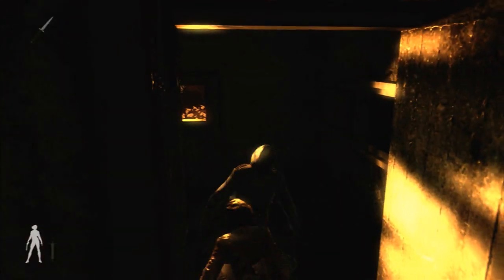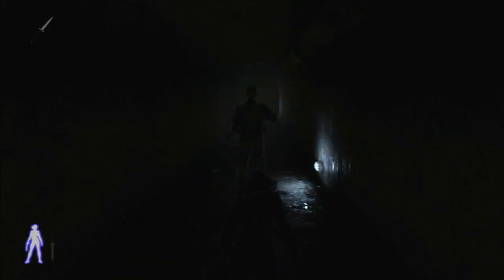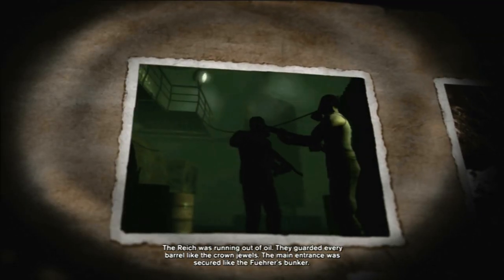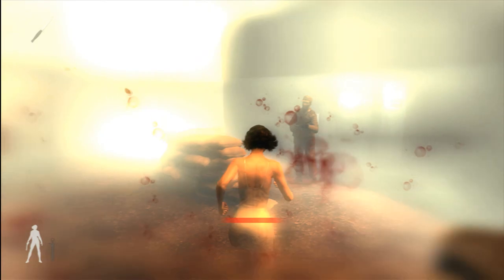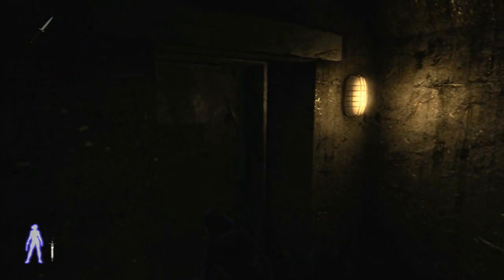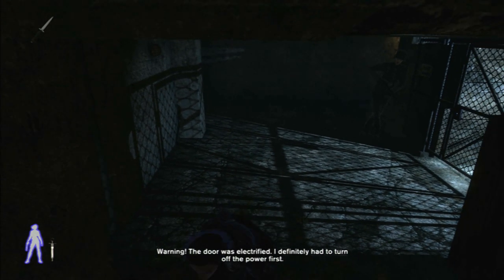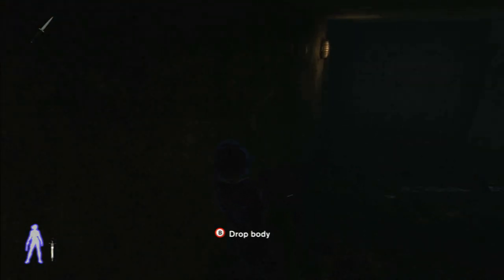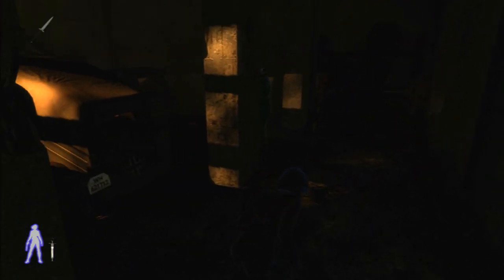CGR Undertow - VELVET ASSASSIN for Xbox 360 Video Game Review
Classic Game Room presents a CGR Undertow video game review of Velvet Assassin from SouthPeak Games for the Xbox 360 from April 2009. In Velvet Assassin you play as a female British secret agent during World War II with the gameplay revolving around your lurking in the shadows and undermining the Nazi regime in 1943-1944 Western Europe. I admit, even with my disdain for most period shooters, this one piqued my interest rather quickly. A semi-original storyline based off a real-life WWII British agent that didn't revolve around troop movements and taking out tanks with bazooka launchers. It deals with the grittier, darker side of war; sneaking cyanide capsules to captured double agents, infiltrating enemy strongholds and single-handedly sabotaging their oil lines or railways, and assassinating high-ranking officials in the middle of the night and having to escape undetected. This video game review features Velvet Assassin gameplay footage and commentary from CGR Undertow reviewer Ray.